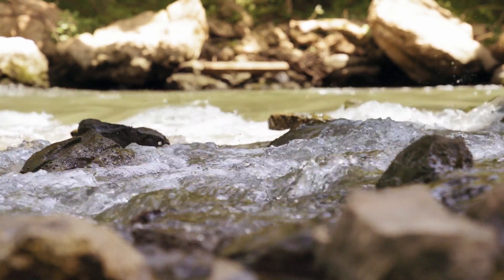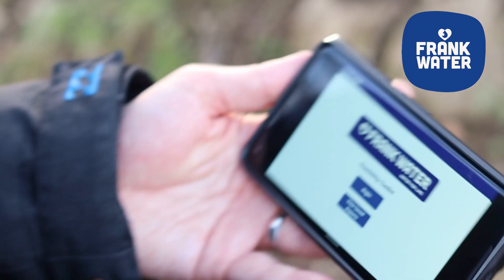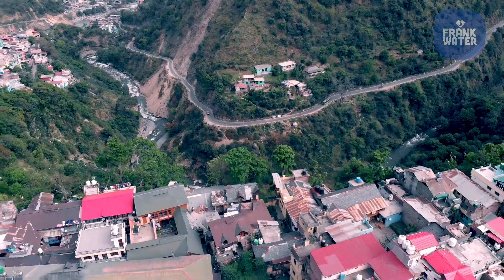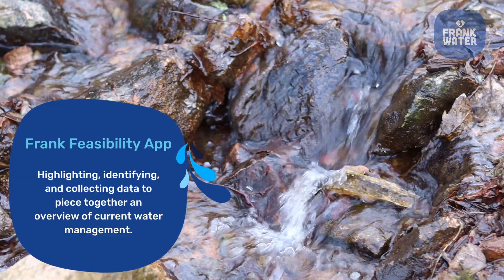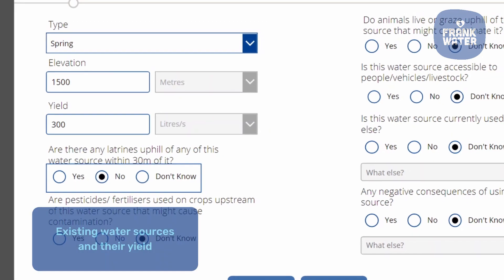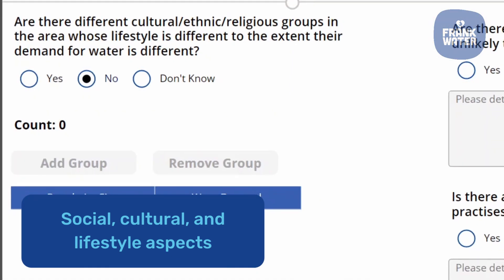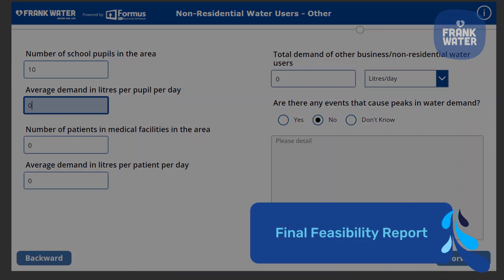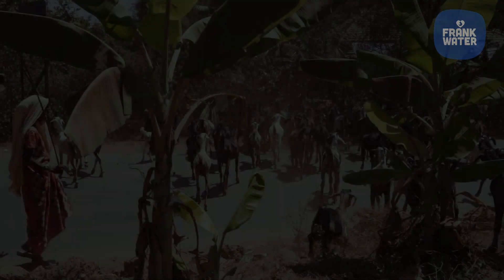Frank Water App - Water Feasibility Survey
With the help of Formus Pro, Frank Water have developed a simple and easy-to-use mobile app for assessing water management levels.

This helps to evaluate the feasibility for improvement of safe, sustainable water in rural communities across the world.

The Frank Water Feasibility App asks a series of specially designed questions aimed at highlighting, identifying and collecting data to piece together a quantifiable overview of current water management.

Items covered in the app include existing water sources, their yield, possible contaminants and environmental considerations like landslides and natural disasters.

All of the data is brought together as a feasibility report, which Governments, communities or organisations can establish the viability of carrying out water improvement projects.

This App is built on the Microsoft Power Platform and enables detailed and accurate reports to be carried out anywhere in the world.

Find out more about Microsoft Power Apps or the work we do here at Formus Pro: